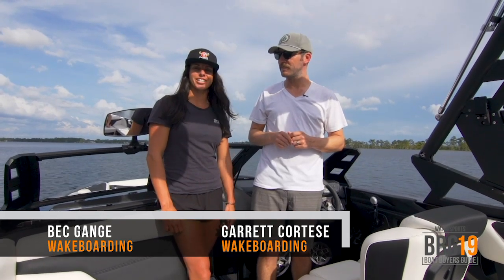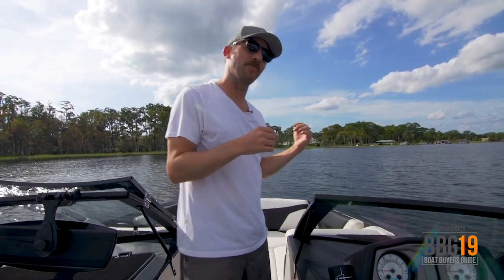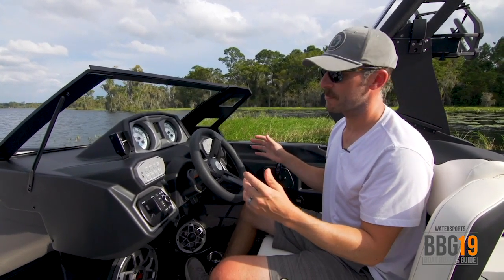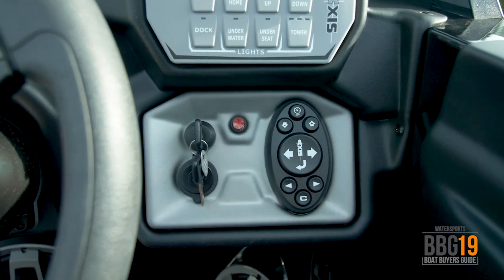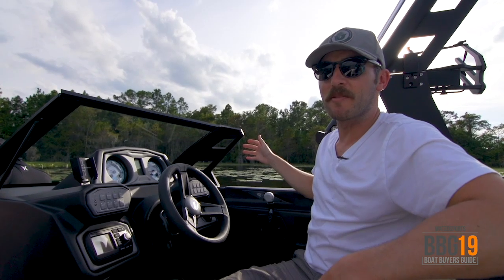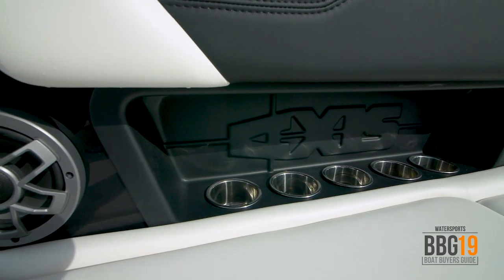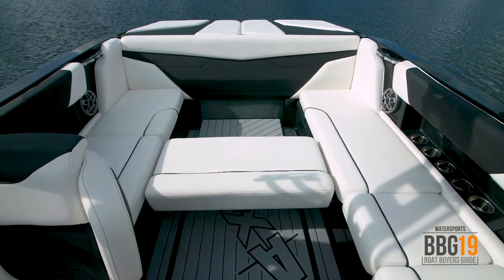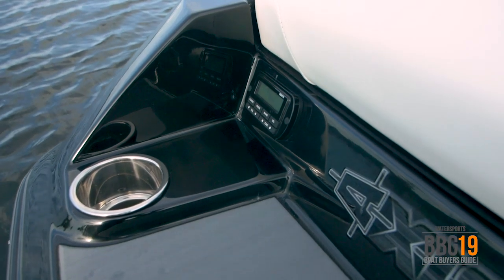Boat Buyers Guide: 2019 Axis A22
The Axis A22 blends an updated interior with a wake that's easy to dial in.